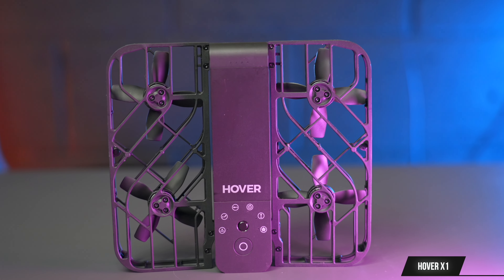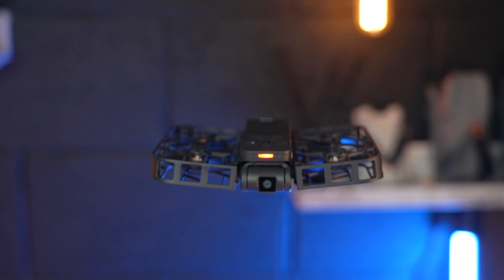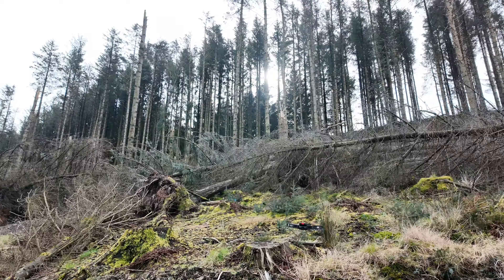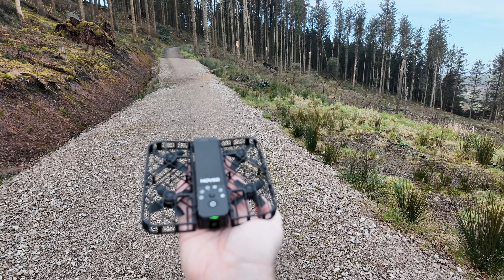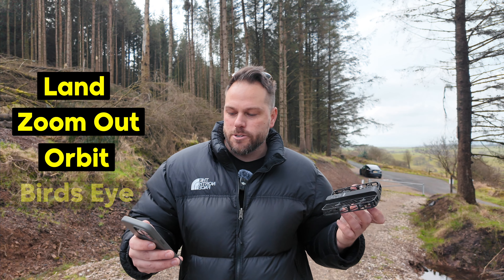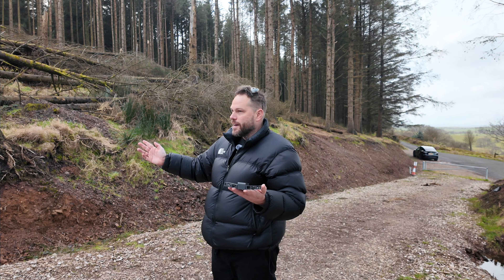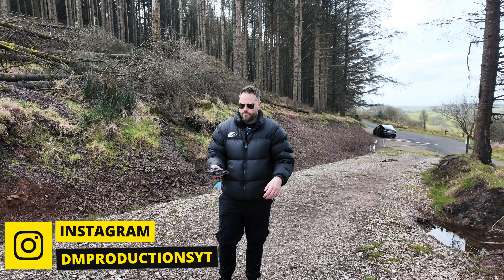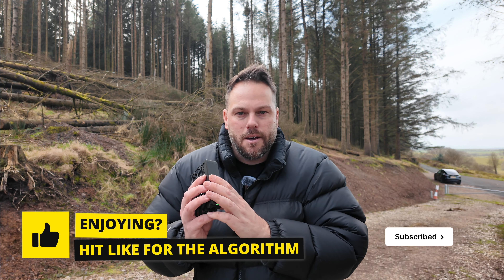HOVER X1 NEW FEATURES - FIRMWARE UPDATE SELF FLYING DRONE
The Hover X1 Self Flying drone gets even better with a new firmware update which brings Side Track and Gesture Control! APP 2.7.0 or above.

DJI Pocket 3 ND Filters
DJI Mini 2 ND Filters

🔥Camera Equipment
Studio Main Camera
Studio Lens
Fav Sony Lens
Vlog Camera
360 Camera

🔦 Studio Lights
Zhiyun M20C
Molus X100

Drone Fast Car Charger
40w Anker Charger for drone

💻Editing Devices
Apple MacBook Pro M3 Max

🎤  Microphones
Best Wireless Mic
DJI Mic 2